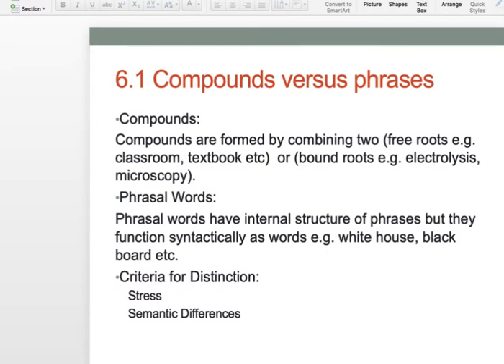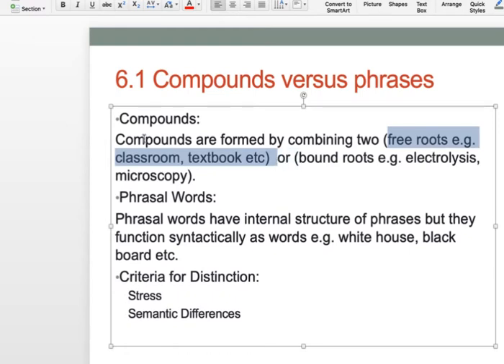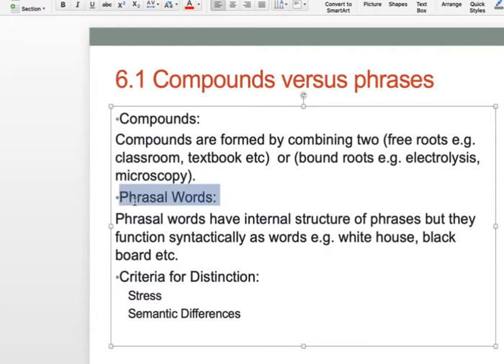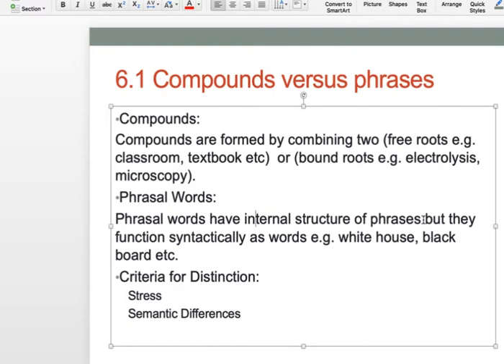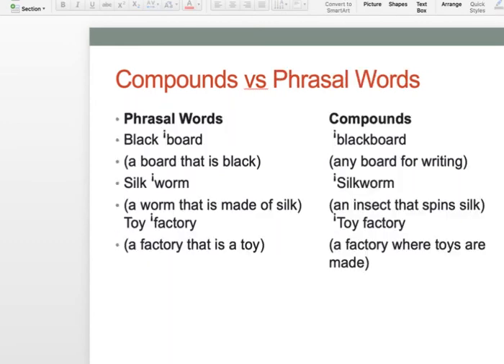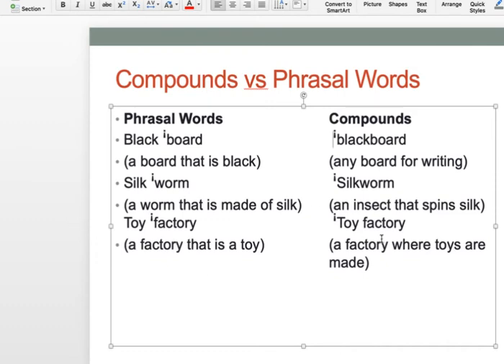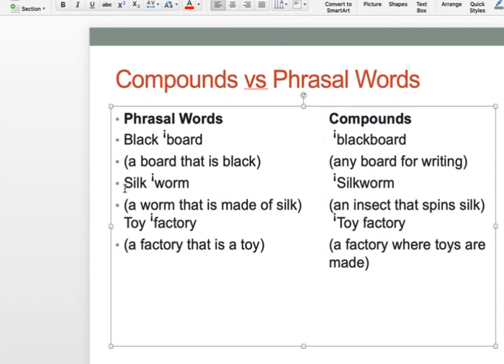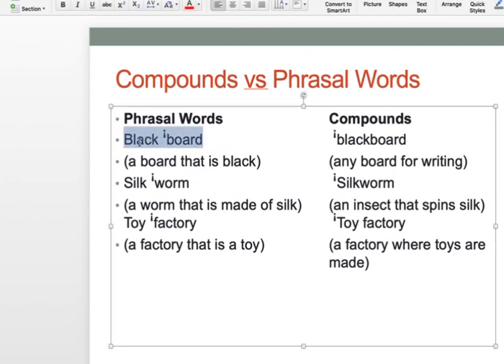Chapter 6 Compounds lecture video part 1